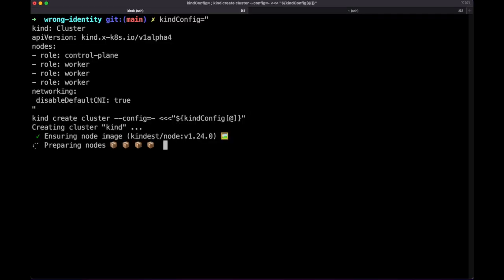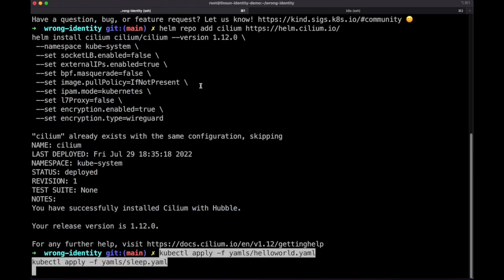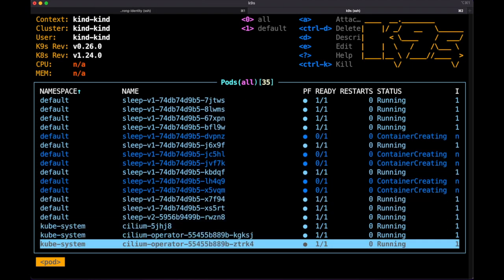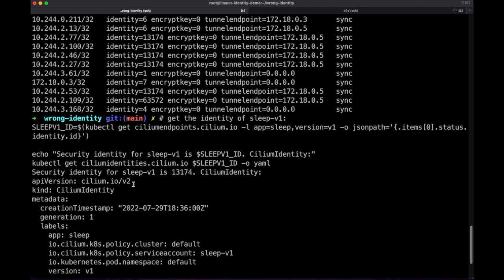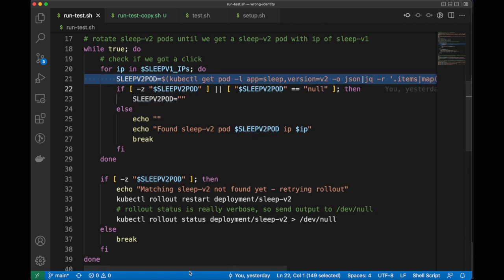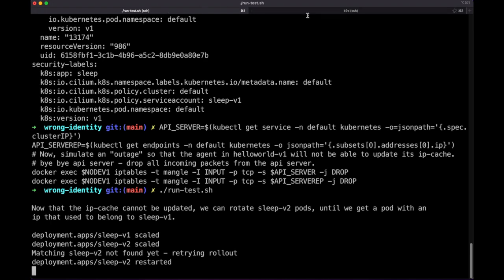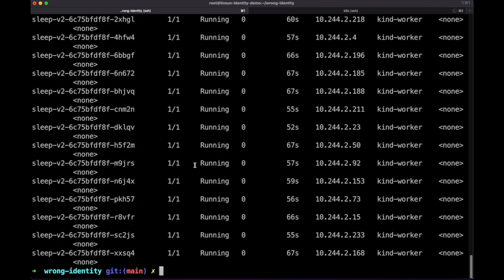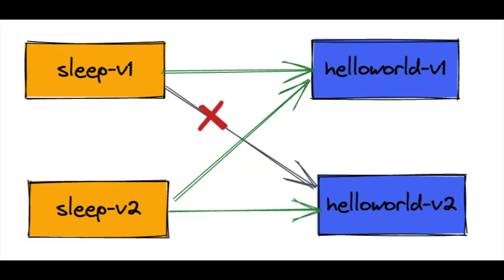Could Network Cache-Based Identity Be Mistaken?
In this video, Lin Sun demonstrates how identity could be mistaken for network cache-based identity.